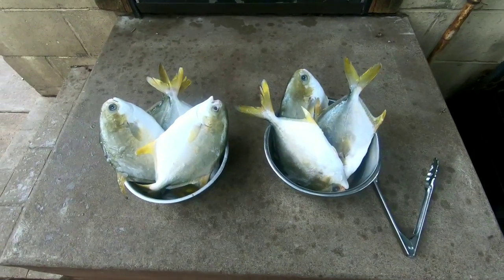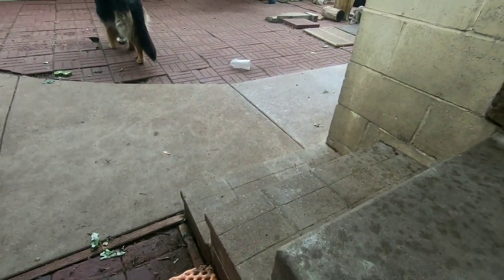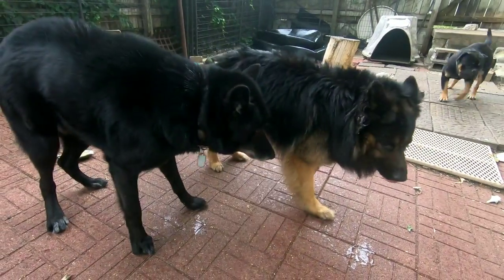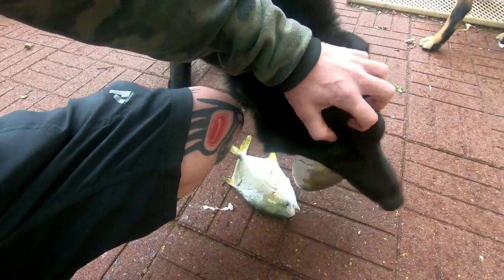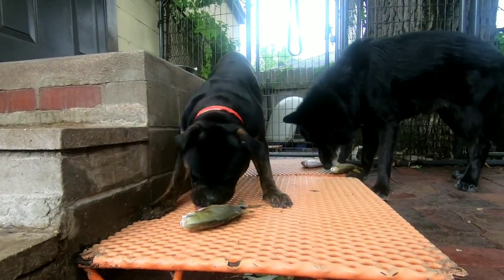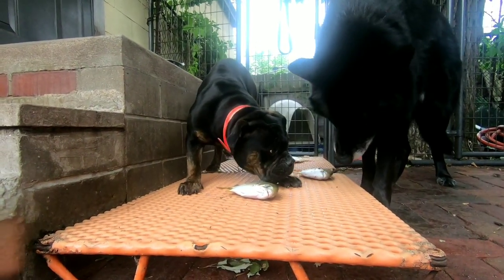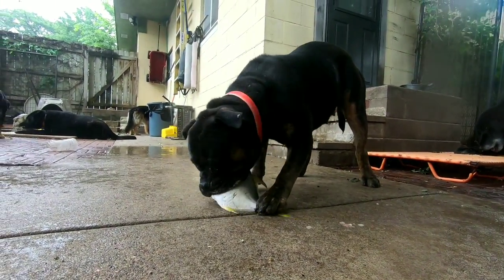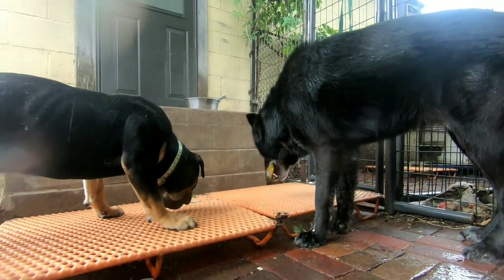How I Feed RAW Fish to My Pack - Golden Pompano K9 Mukbang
In this video I show how I feed RAW fish to my pack. My dogs eat whole fish as regular part of their diet, but this is their 1st time eating Golden Pompano.

FORGIVE the muffled audio in many spots... I'm getting used to using a new type of camera, was holding it in my hand and didn't realize I was covering the mic...D'oh!  :-)

*This is a 'pack feeding' used to foster a healthy pack dynamic. It allows the adults to teach the younger dogs their boundaries when feeding in a group while under my supervision.

Dogs in this video are... Blue Bay Shepherd Kurgan, German Shepherd Lobo, Lycan Shepherd Ulu and Renascence Bulldogges Rekkr and Magi.

+++ Because I KNOW 'someone' will ask (lol)... the white cotton in my left ear is protecting a injured ear drum I currently have.

* Before asking me any feeding questions in the comments (OR ON INSTAGRAM) look through the several links I am providing below. 99.9% of any RAW feeding questions you have for me will be answered expertly in those links in more detail than I can provide in the video comments. :-)

*To answer a question I know I will get in the comments:

* Yes, it's OK to feed your dogs 'RAW' bones. It's only cooked bone you should never feed your dogs - Cooking the bone makes it undigested, brittle and prone to causing obstruction of the g-track and a perforated bowel. Canines are meant to digest raw bones and have been doing it for millions of years. Don't take my word for it though, I'm just some guy on YouTube... lol. Do your research. I'll provide some links down below if you'd like to do that. I've been feeding this way for over 20 years with great results.

*My dogs all live in the house.

*Muk-bang or mukbang is an online broadcast in which a host eats large quantities of food, while interacting with their audience. Usually done through a webcast.

* I feed my dogs the B.A.R.F. Diet (Biologically Appropriate Raw Foods). Here are a couple of books on the B.A.R.F. diet I recommend by DVM Ian Billinghurst.

Give Your Dog A Bone

Grow Your Pups with Bones: The BARF Program For breeding Healthy Dogs And Eliminating Skeletal Disease

Here is a good online resource if you are looking to get started feeding your dog a raw diet...

Watch video and check out article linked below on the dangers of commercial pet foods and myths about feeding raw...

 Some other RAW feeding videos I recommend below...

*** The Renascence Bulldogge has EB, Hermes OEB along with pitbull, bullmastiff, english mastiff and American bulldog in it's breed foundation. The Black and tan and chocolate and tan coat colors seen in my bloodline and now in several OEBs that have my dogs mixed into them come from a black and tan Sorrel line pitbull I used when creating my dog (I used an Old Family Red Nose pits too).  :-)